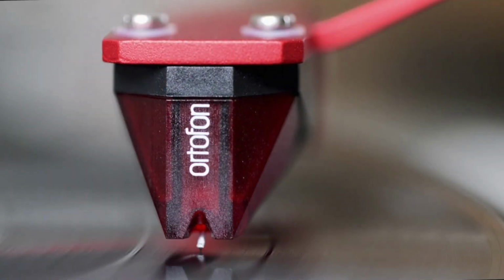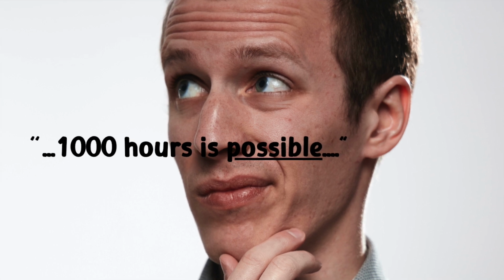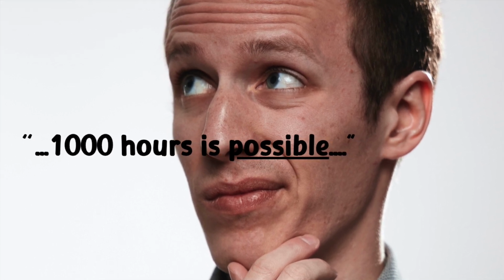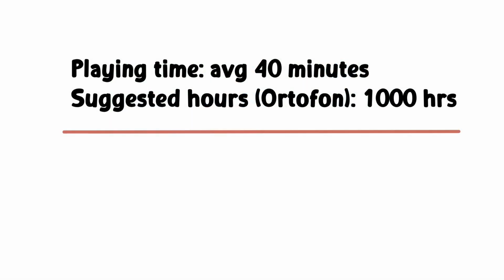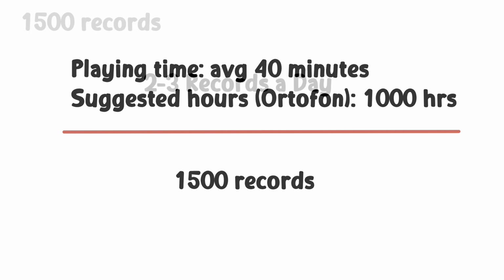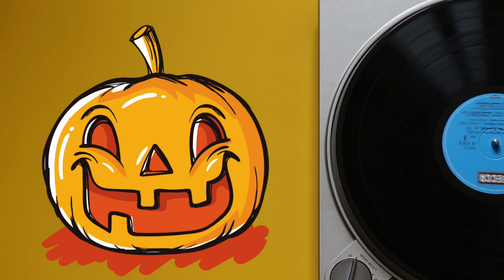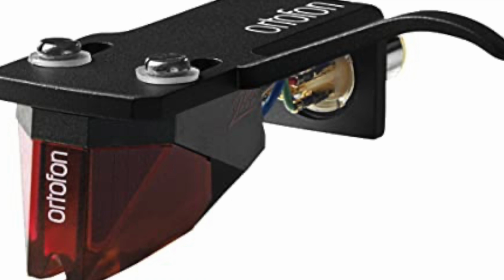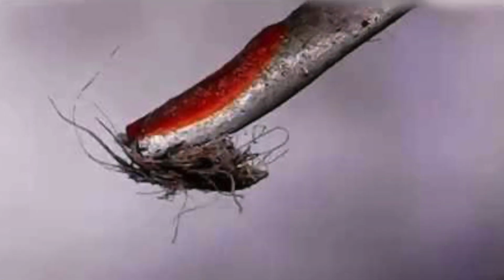When to Change Your Stylus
When was the last time you changed the stylus and how do you know when you should?

Written & Produced by Rick Coste